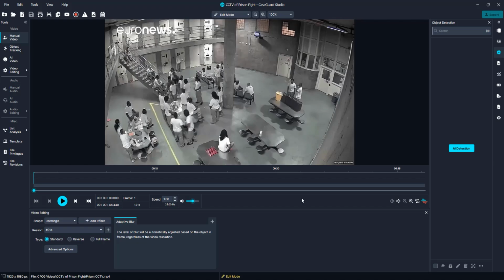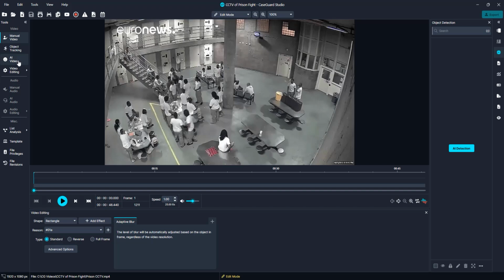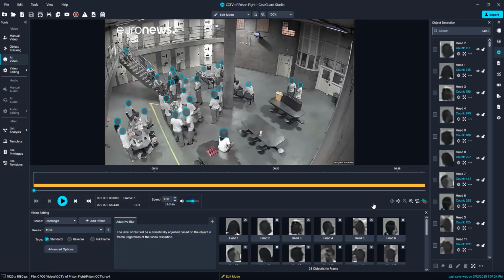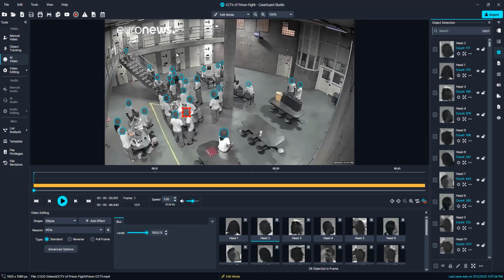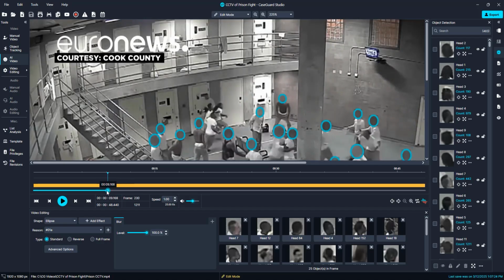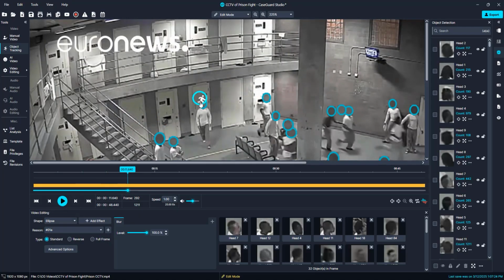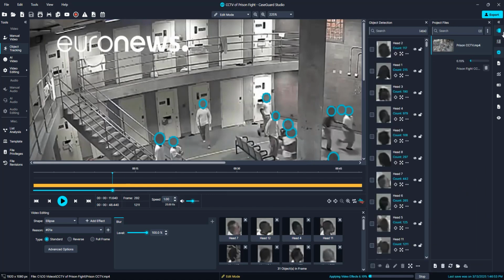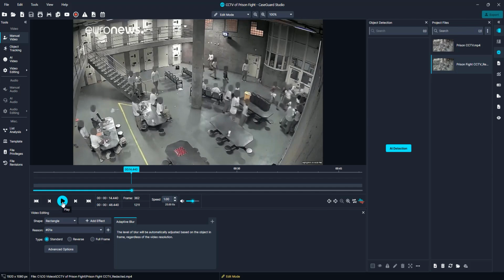Automatically Track Moving Objects with #1 AI Redaction Software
How to Use Object Tracking for Video Redaction
Want to track and redact moving objects in your videos automatically? This video covers how to use object tracking to follow faces, license plates, or any moving object and apply video redaction seamlessly. Plus, learn how to save your redaction as a tempalte to spped up future projects! What You'll Learn:
- How to use object tracking to follow and redact moving objects
- Multiple object tracking for redacting multiple elements in one video
- Saving redactions as templates to resue in the future for maximum efficiency